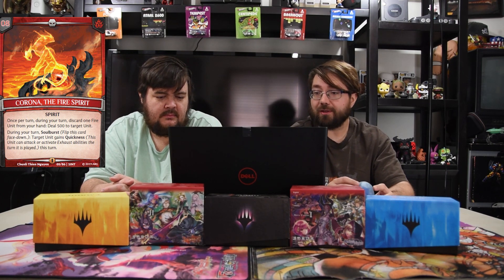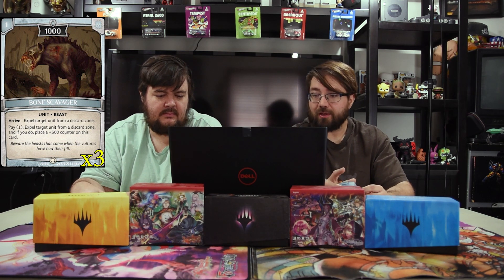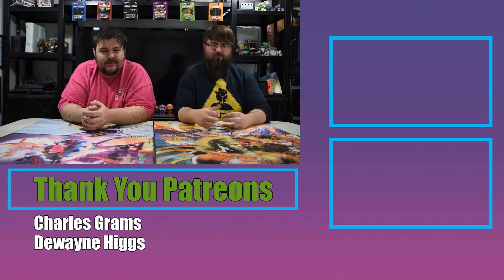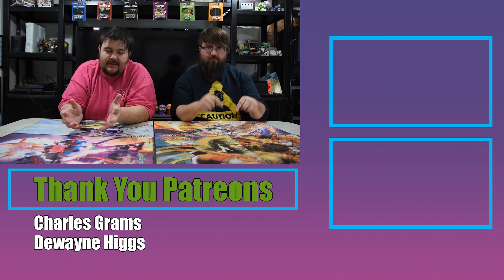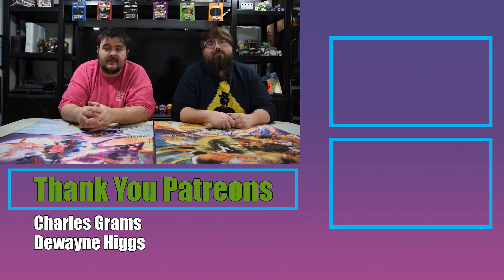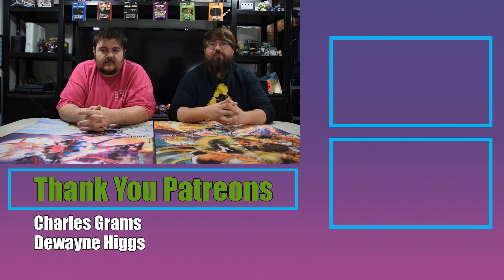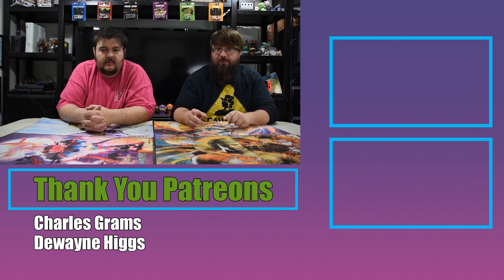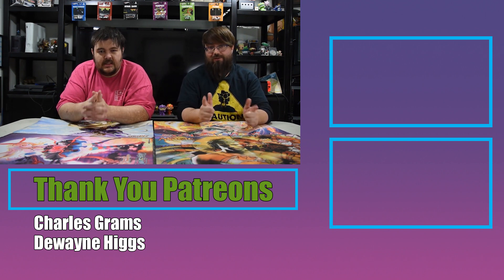Argent Saga Deck Tech | Trevor's Terrarium: The Great Siege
Welcome to another Trevor's Terrarium. Today we are going over a low aggro deck using Great Behemoth. Hope you enjoy.

Champion: Ergon, The Tragic Gargoyle
Spirit: Corona, The Fire Spirit

Units: 27
3 Mutation 000: Ziliach
3 Bone Scavager
3 Raging Shardbeast
3 Shard-Mecha: Shiru
3 Master Genso
3 Mutation 002: Reprobloom
3 Shard-Mecha: Buki
3 Ruka, Pugilist of the Holy Flame
3 Great Behemoth

Spells/Augments: 13
3 Molten Explosion
2 Omega Magic: Kasai
3 Omega Magic: Yami
2 Ghostly Demise
3 Delayed Poison

Shards: 10
1 Corona, the Spirit Ruby
9 Argent Shard

Towers: 5
Tower of Darkness
Tower of Air

Obsidian Gargoyle
Trick!